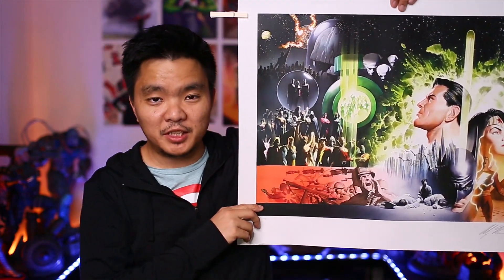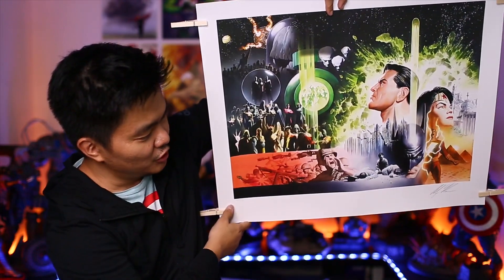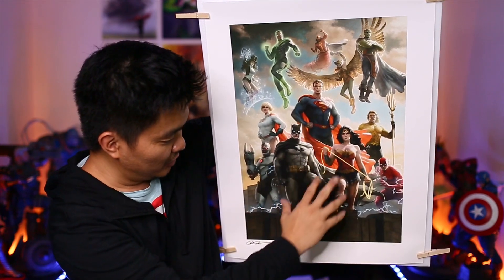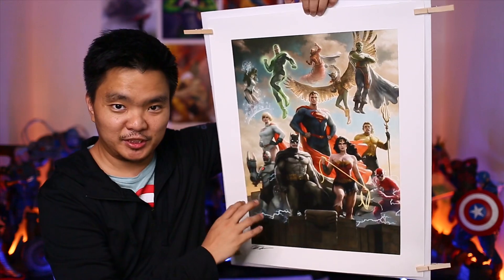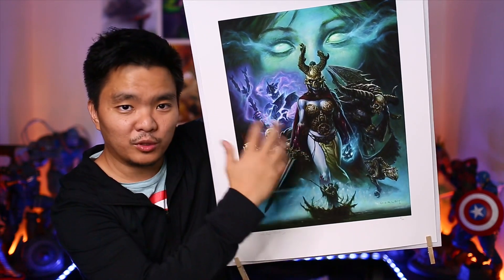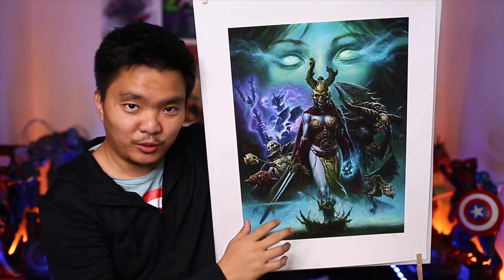get it out from the tube! ep.07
Court of the dead and Justice League Art Prints from  Sideshow. Paolo Rivera and Alex Ross has created a master piece for the DC fanboys while Alex Horley has continued his series of Court of the Dead art pieces.